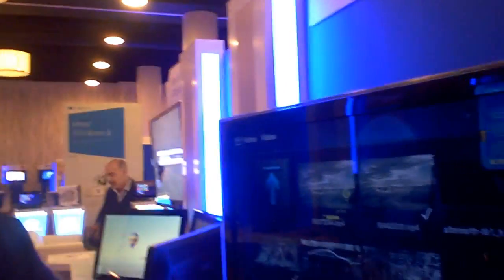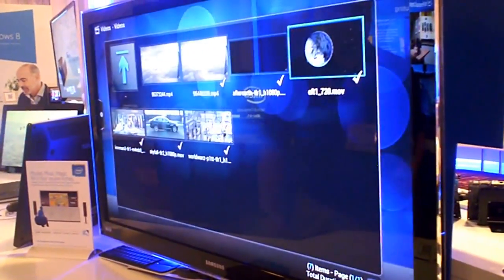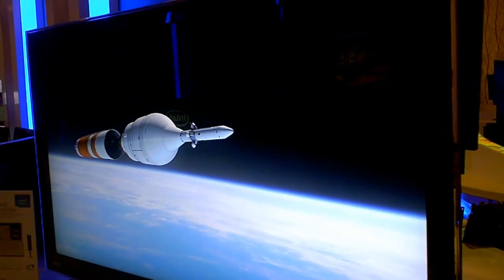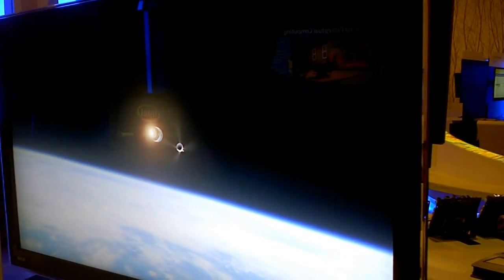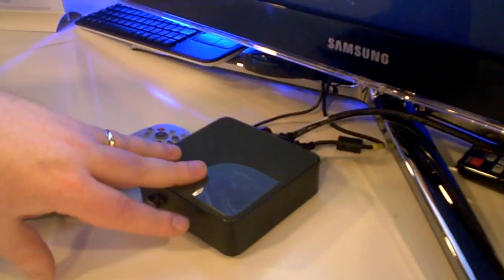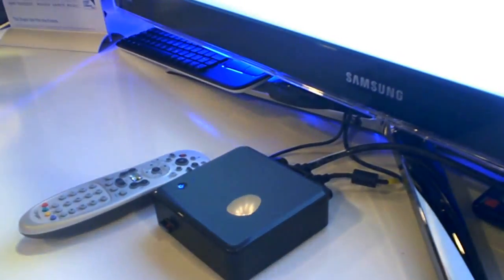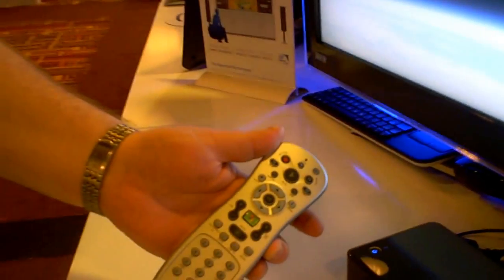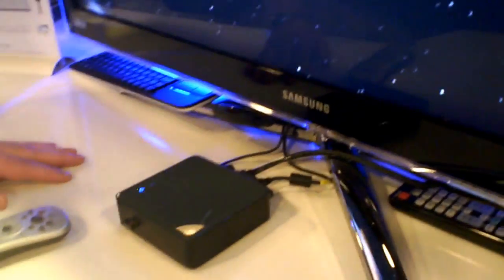Celeron-based NUC running Linux Mint Operating system with XBMC Media Center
Interview with Mark Chels from Intel at the Intel Solutions Summit, March 20, 2013
The Celeron based NUC (Next Unit of Computing) running Linux Mint Operating system with XBMC Media Center. This thing runs High definition animated graphics like nobody's business. What's inside?
Inside you will find 8 GB RAM, 64 GB mSATA card (About the size of a stick of gum) and a Wi-Fi Card.
You also have an Infrared remote interface which is a regular Microsoft media center remote. This is very low cost to set up with Open Source software.
Check out Minnowboard.org & yoctoproject.org for more.
A cool factoid - yocto means the smallest official measurement.
The video quality displayed on the TV was unbelievable.
Interview by Jay Weiss from reporter for SMB Nation